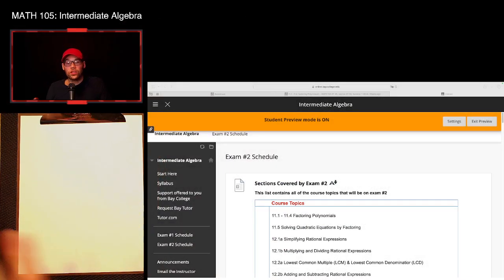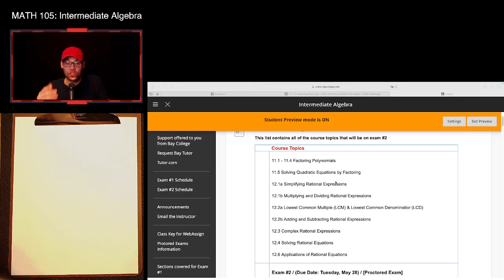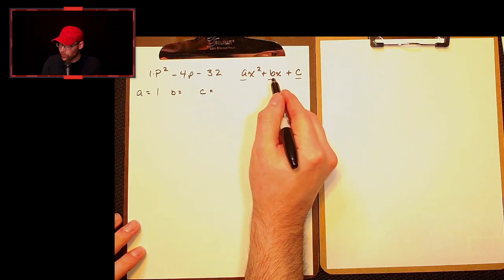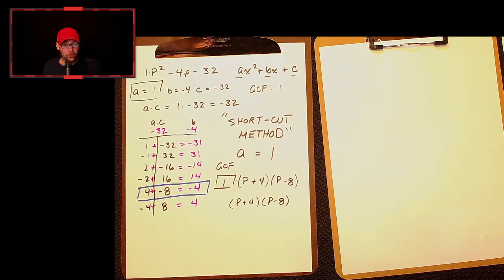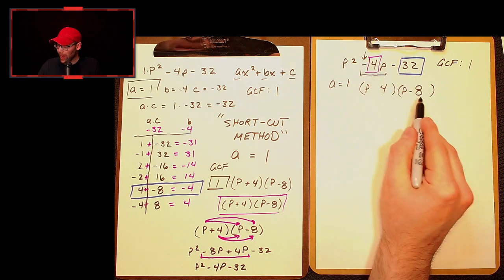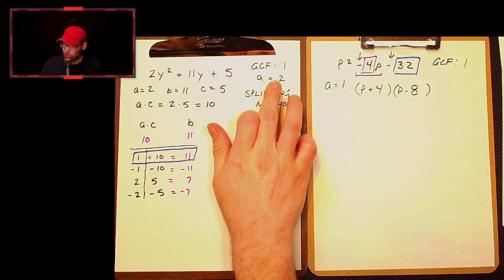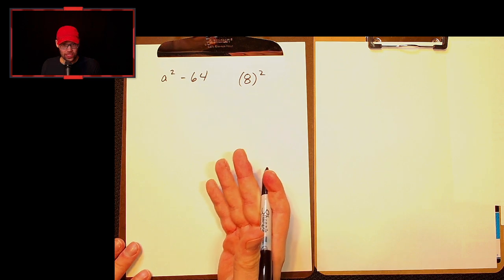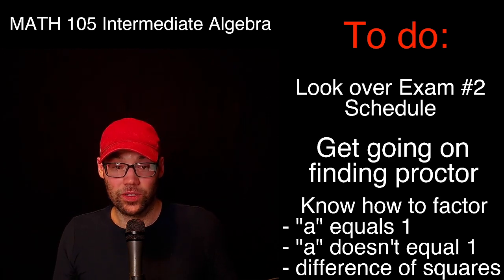Factoring Tutorial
This video talks about how to use our new schedule on Blackboard, a quick update about Take At-Home Exam #1, reminders about Proctoring, and finally how to factor using the AC-Table method and the "Verbal" method.